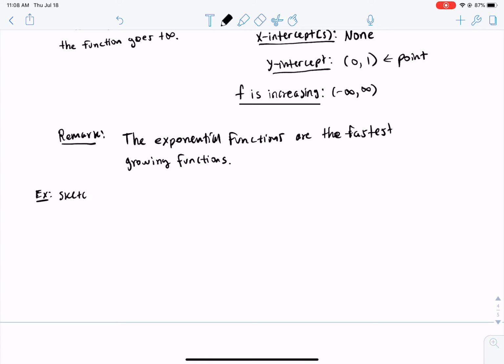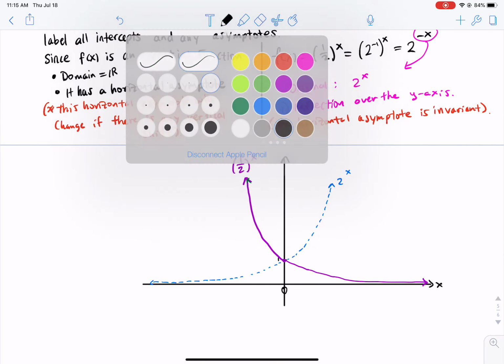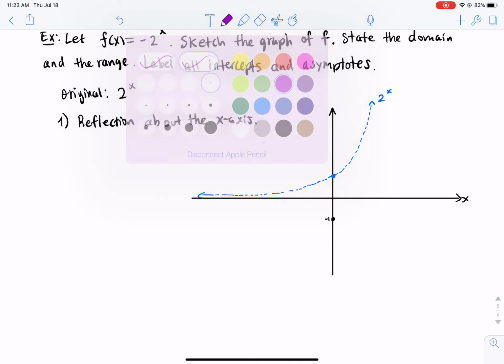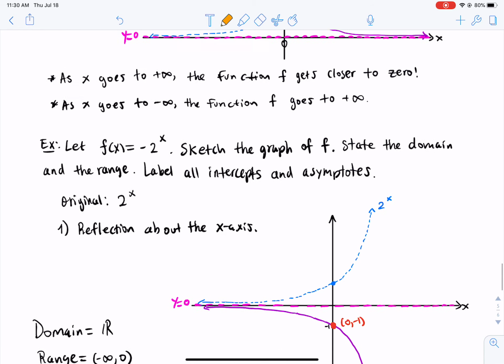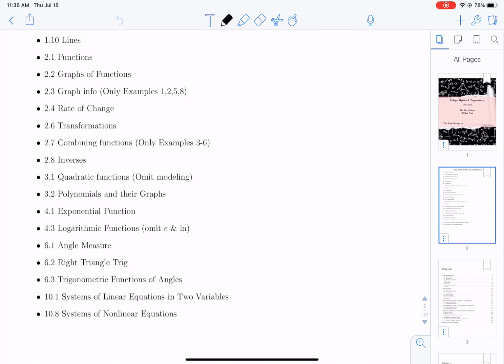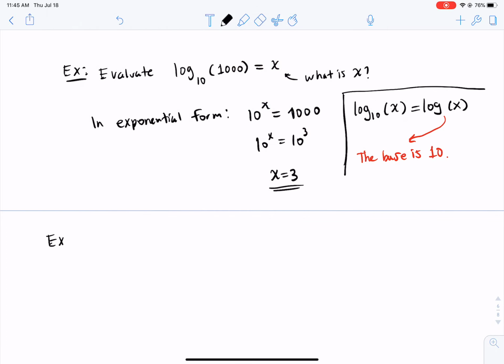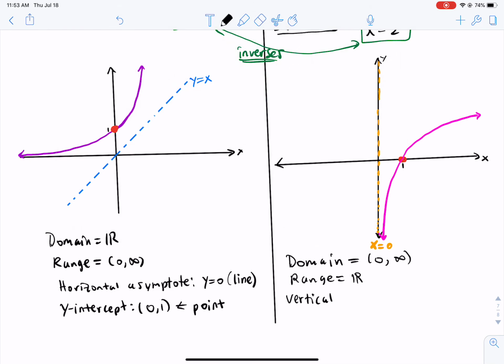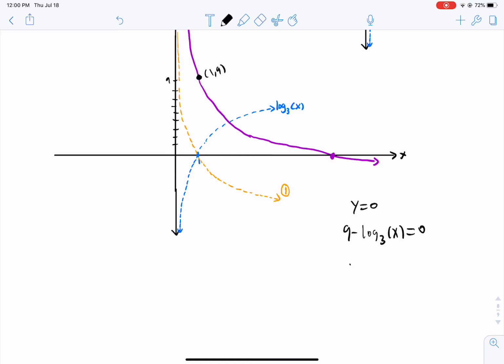4.3 part 2